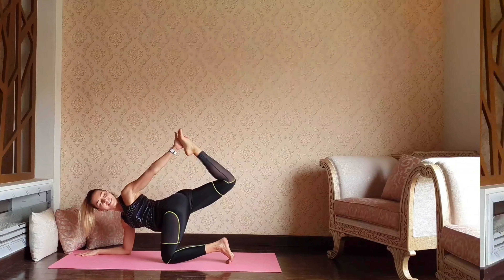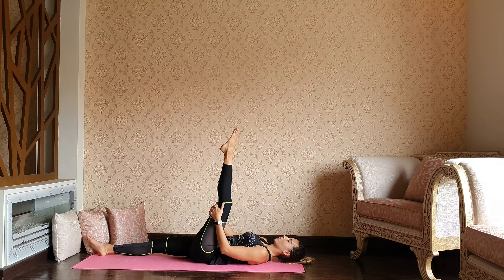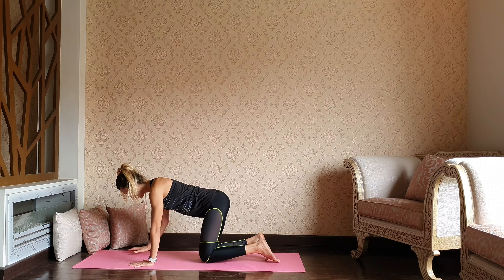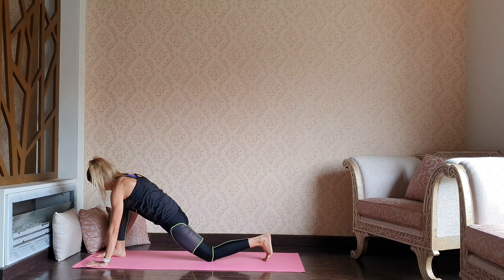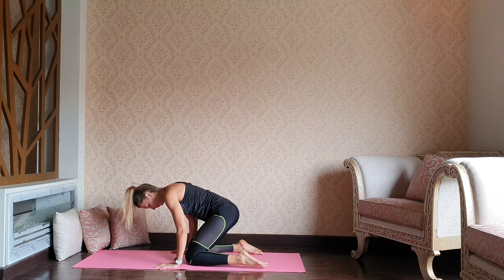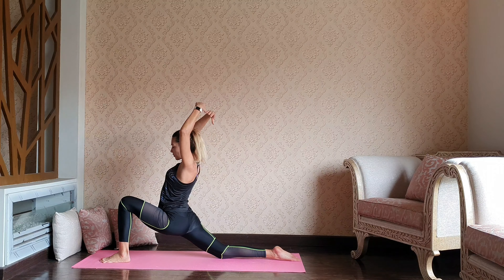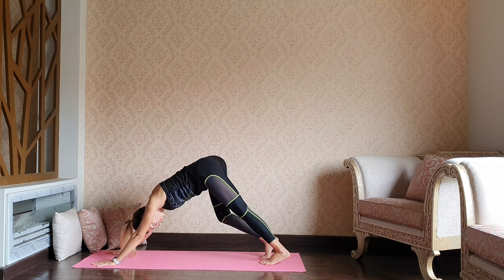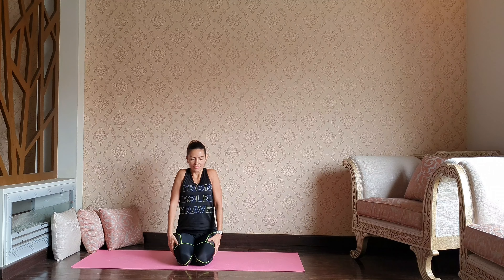POST-RUN YOGA | RECOVERY & STRETCH | 35 min | 4K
Hey Yogis and Runners!!!🙋‍♀️

My class today is about 2 great teammates-Yoga and Running 🏃‍♀️🏃‍♂️

Yoga is the perfect recovery activity for runners! It relieves soreness and tension in hardworking muscles and restores range of motion so you can run better the next time you hit the road.

I recommend you to do this practice following a post- run or on a rest day (or both).

You might feel a little uncomfortable at first, especially if you are new to yoga and have been running with tight muscles for a long time.

Ease into each position, and never push to the point of pain. As you continue to do this routine, you'll notice improvement—on and off the mat.

✏Share in comments how you feel after practice?